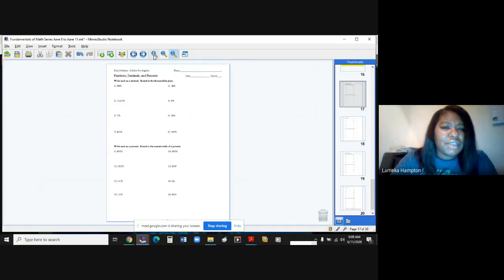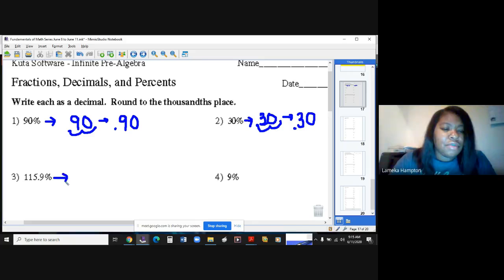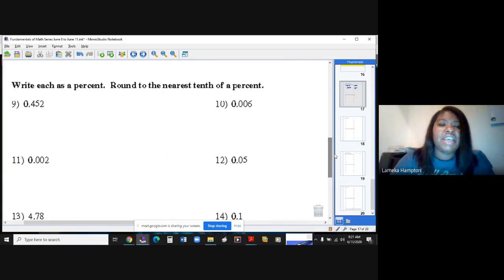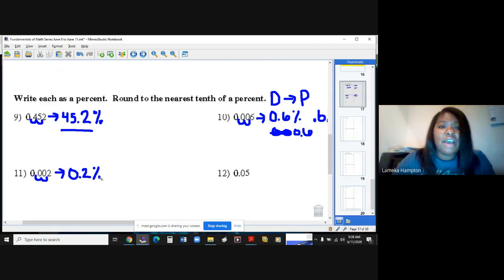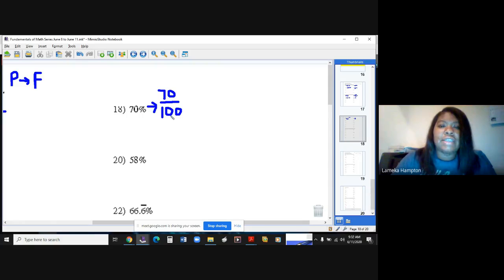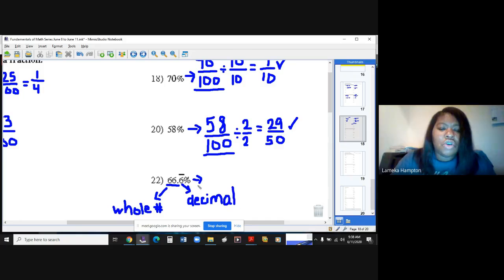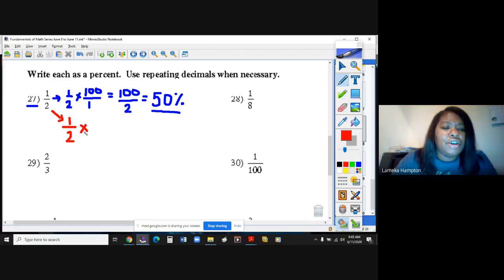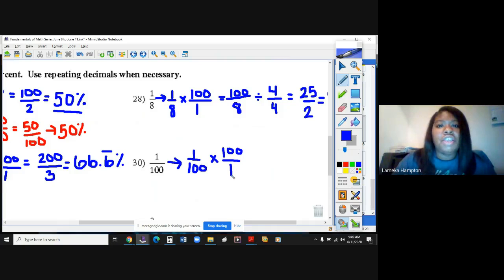6-11-2020: Fundamentals of Math-Reviewing Conversions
This video was recorded on yesterday.
On our final day of class (with me anyways lol) we reviewed converting fractions, decimals, and percentages.